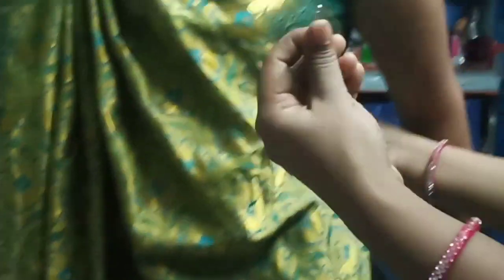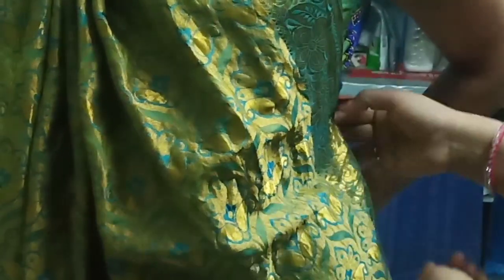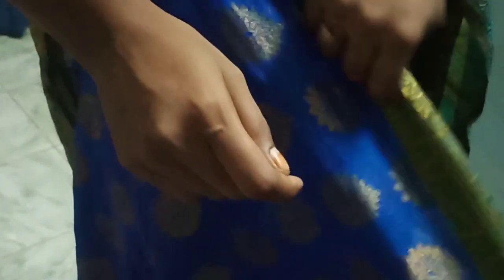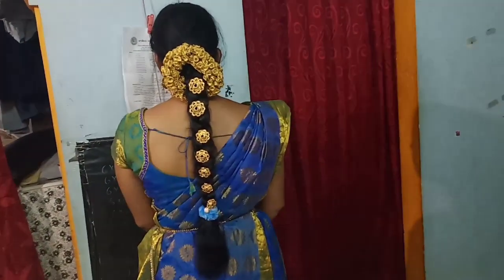rajastani style saree drapping/front pallu saree drapping.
hi friends , today topic
rajastani style saree drapping .